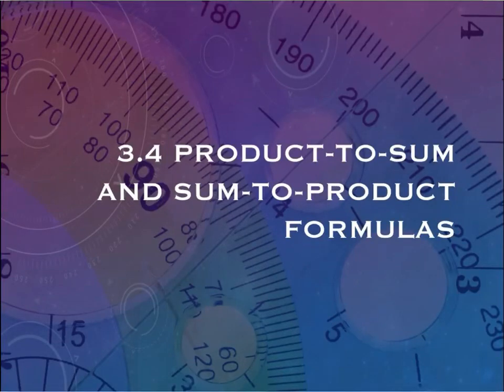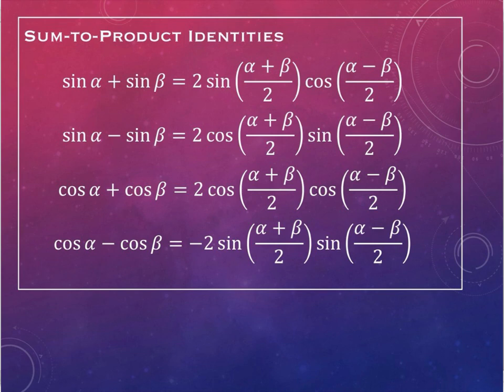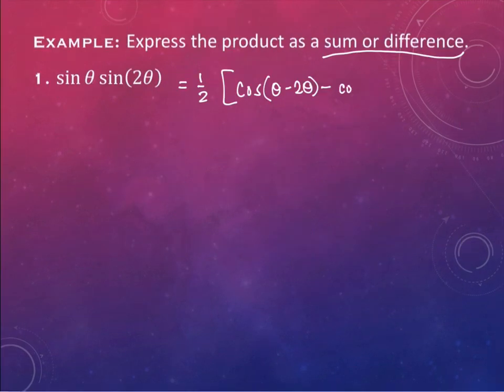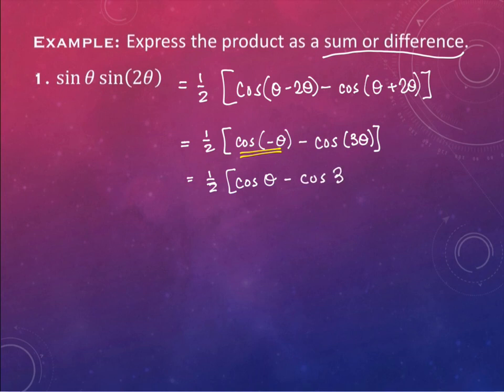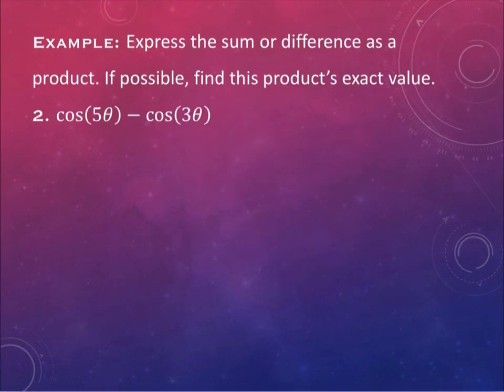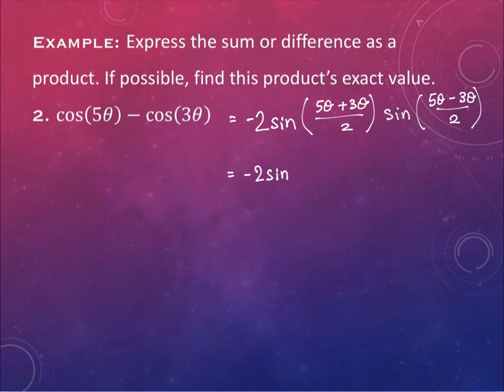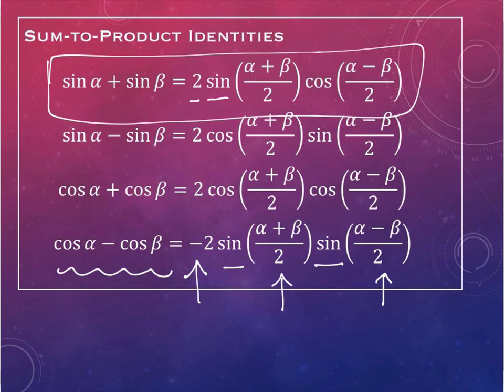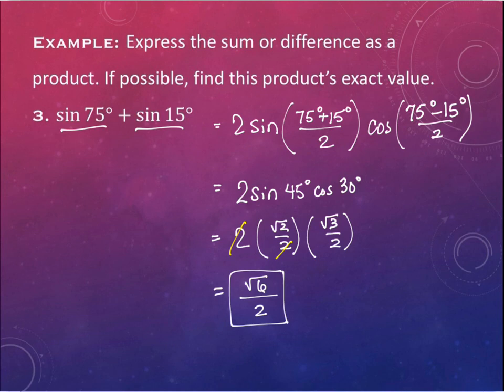3.4 Product to Sum and Sum to Product Formulas (part 1)